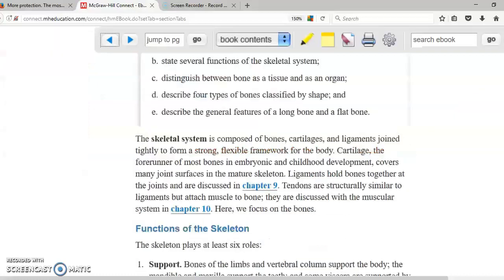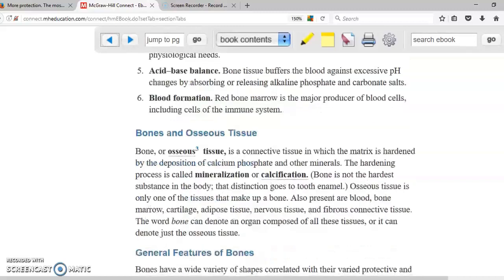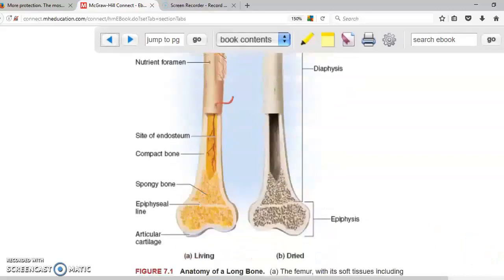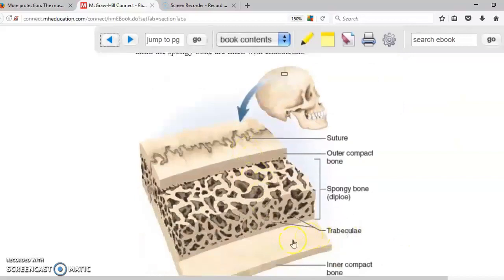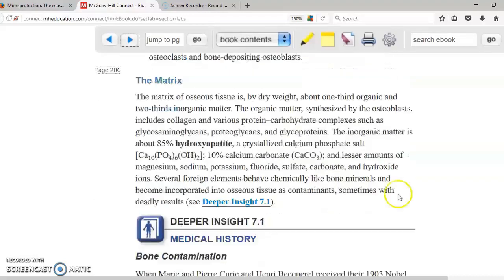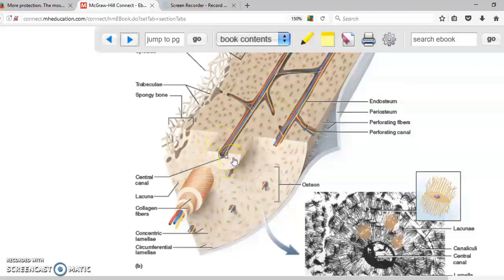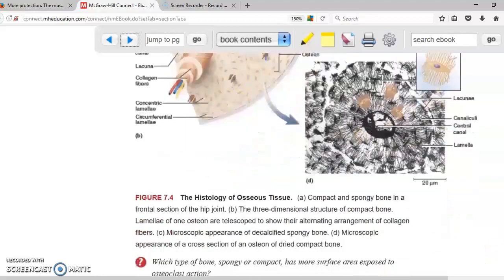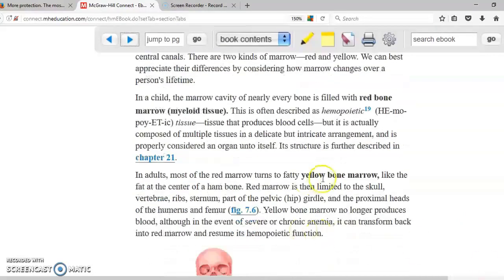Ch 7 Bone tissue_V 11_